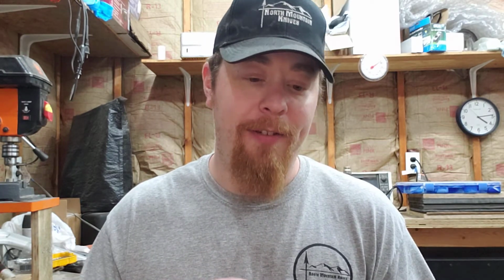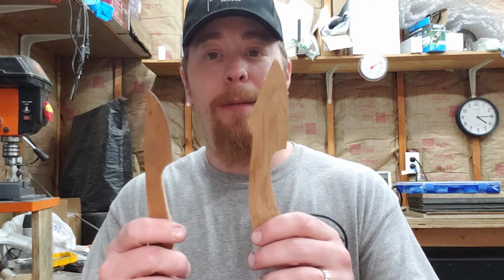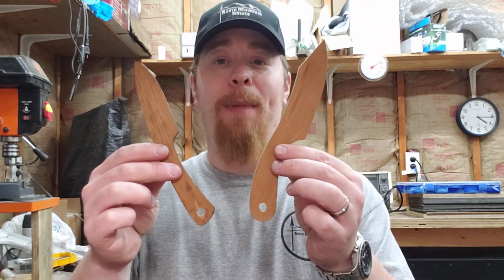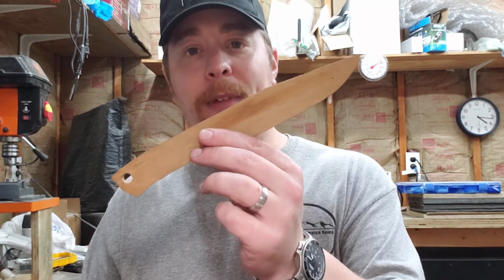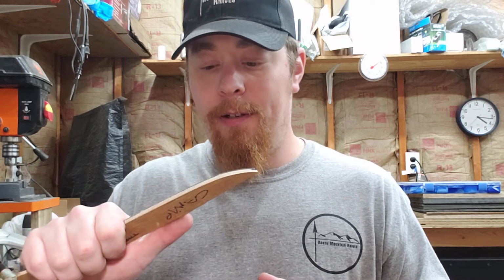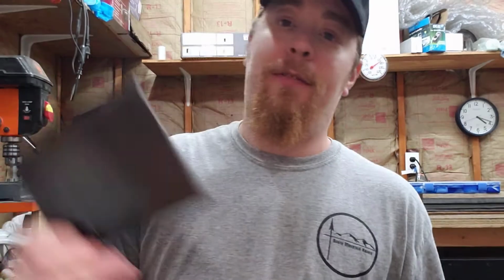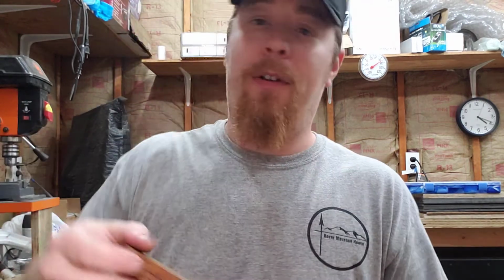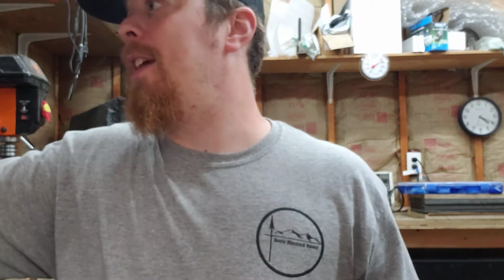What to Know Before Ordering a Handmade Knife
I'm this video I talk about some details of ordering a knife from a custom maker that can make the whole process more fulfilling for both of you.